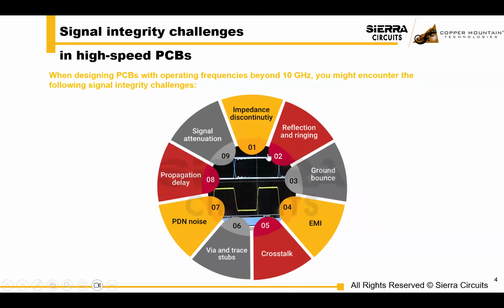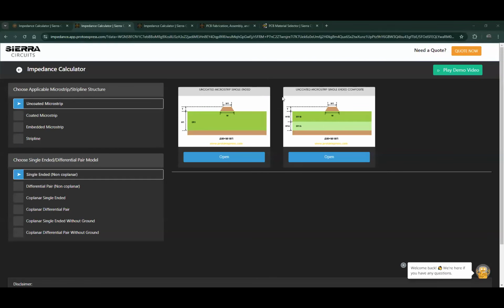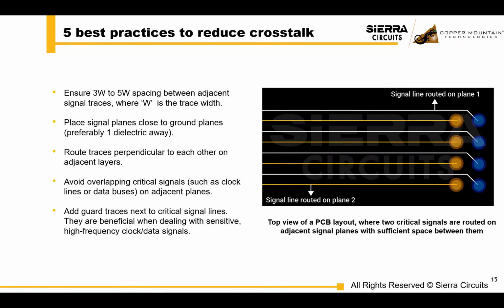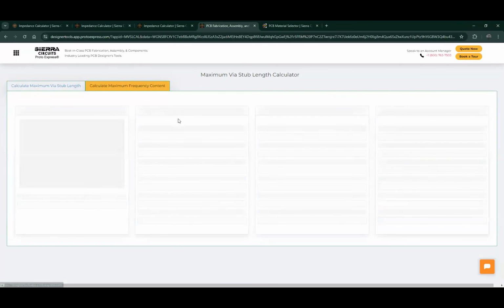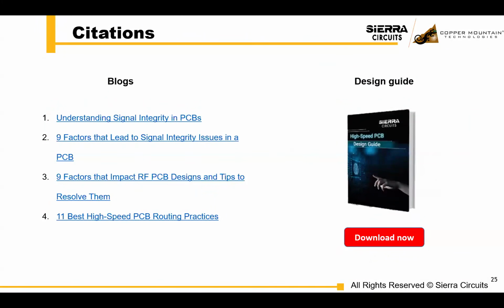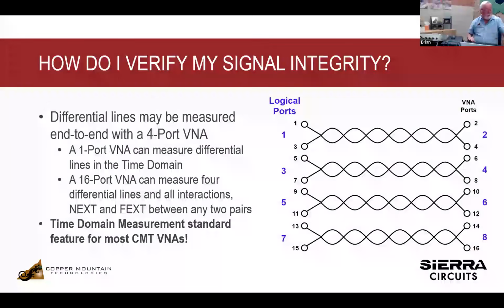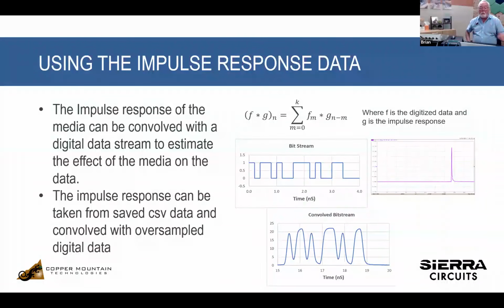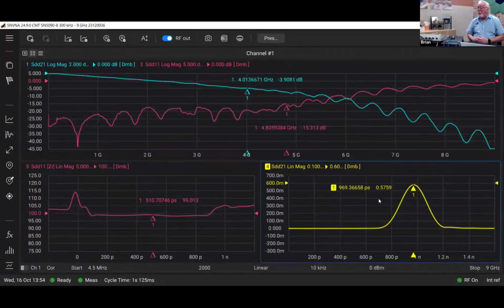High-Speed PCB Design and VNA Testing with Copper Mountain Tech | Sierra Circuits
Designing PCBs for frequencies beyond 10 GHz comes with challenges like signal reflections, crosstalk, EMI, and propagation delays, all of which can degrade signal fidelity and impact system performance. To overcome these, focus on selecting materials with low dielectric constant, low dissipation factor, and high thermal conductivity for better heat dissipation. Avoid placing adjacent signal layers in your stack-up and ensure signals are positioned near their reference planes. Consistent impedance is key—use termination resistors and stitching capacitors to minimize reflections and ringing.

For EMC, implement Faraday cages, via stitching, and ensure multiple return paths. Reduce crosstalk by spacing signals 3–5 times the trace width, adding guard traces, and avoiding parallel routing of sensitive signals. Address propagation delays by matching track lengths with meandering. To filter power supply noise, use low-inductance decoupling capacitors close to IC power pins.

Finally, follow DFM guidelines like maintaining 8-mil drill-to-copper clearance and proper solder mask web spacing to ensure seamless production of high-speed PCBs.

Webinar agenda:
• Common challenges in designing high-speed PCBs
• Choosing materials and designing efficient stack-ups
• Techniques to maintain signal and power integrity
• Best practices for designing RF PCB layouts
• DFM tips for high-speed boards
• VNA testing for high-speed circuits
• Time-domain vs. frequency-domain analysis with vector network analyzer

Meet the presenters:

► Brian Walker, Senior RF Engineer SME at Copper Mountain Technologies

Brian Walker is the Senior RF Engineer SME at Copper Mountain Technologies where he helps customers to resolve technical issues and works to develop new solutions for applications of VNAs in test and measurement. Previously, he was the Manager of RF design at Bird Electronics, where he managed a team of RF Designers and designed new and innovative products. Prior to that he worked for Motorola Component Products Group and was responsible for the design of ceramic comb-line filters for communications devices. Brian graduated from the University of New Mexico, has over 40 years of RF Design experience, and has authored 3 U.S. Patents.

► Amit Bahl, CRO at Sierra Circuits

Amit Bahl, widely recognized as the PCB Guy, currently serves as the Chief Revenue Officer at Sierra Circuits. He earned his Bachelor of Science in Engineering from UCLA in 1997, launching his career in Silicon Valley’s tech industry. In 2009, he assumed the role of Director of Sales and Marketing at Sierra Circuits, with a dedicated focus on democratizing design for manufacturing best practices and guidelines for PCB designers and engineers.